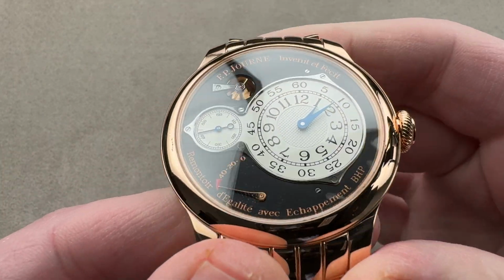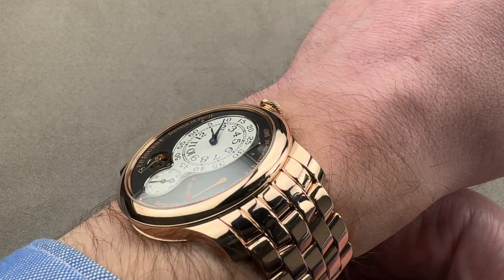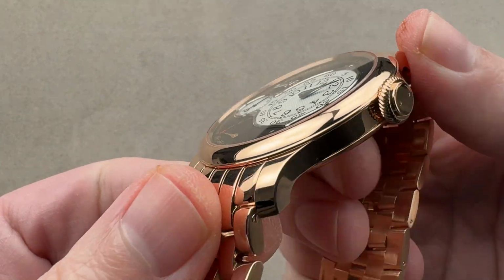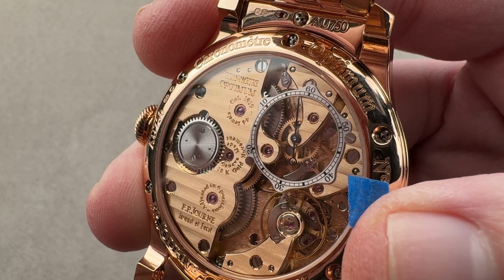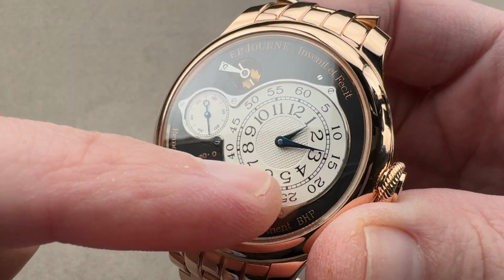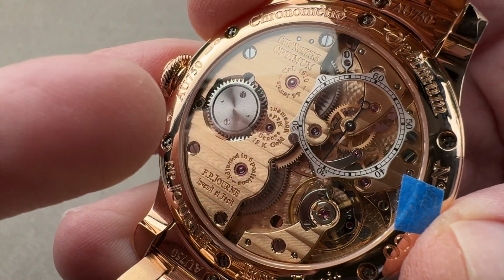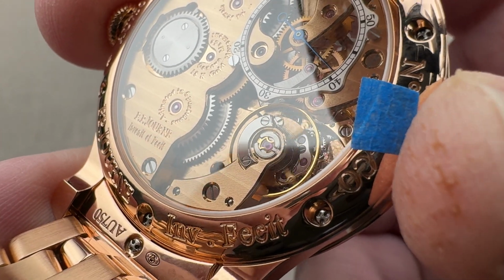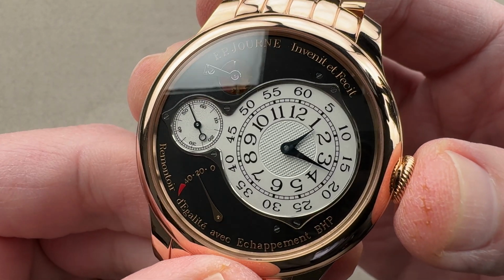F.P. Journe Chronometre Optimum Boutique Edition CO BE G 42 BK F.P. Journe Watch Review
SKU: 5008186

The F.P. Journe Chronometre Optimum Boutique (CO BE G 42 BK) is encased in 42mm of rose gold surrounding a black/silver dial on a rose gold bracelet. Features of this F.P. Journe Chronometre Optimum Boutique include hours, minutes, small seconds, power reserve indicator and remontoire.

For complete details, watch the full F.P. Journe Chronometre Optimum Boutique review.